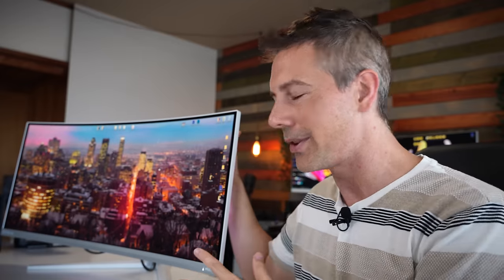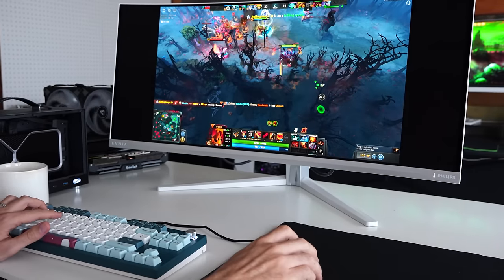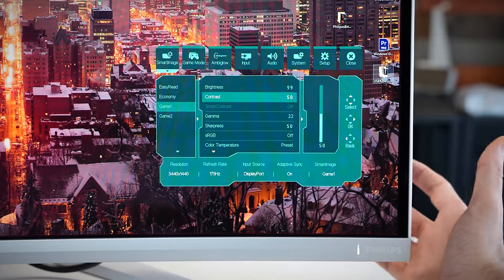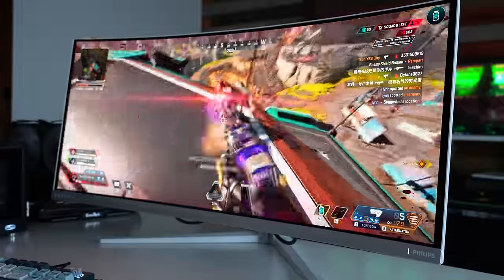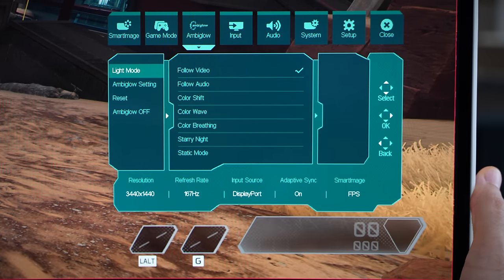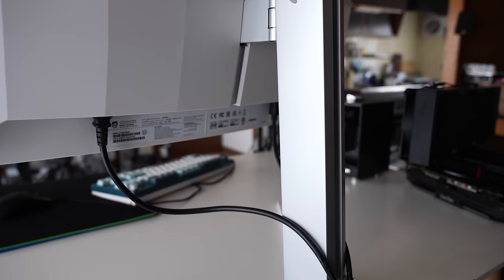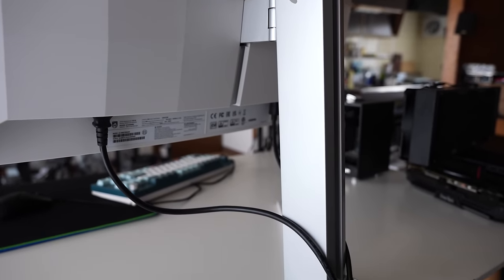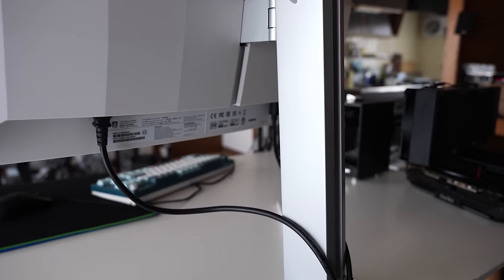THE BEST gaming monitor that's sold out... (Philips Evnia 34M2C8600 QD-OLED review)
The QD-OLED 34" Ultrawide 3440 x 1440p 21:9 Samsung Panel is STUNNING, featuring a 2H anti-glare coating, that is... full gloss, so you get the benefits of both worlds (explained later), and Philips have implemented this with their Evnia line up to near perfection.  The Input lag is virtually zero (tested) and the response times are under 1ms, at 175Hz with freesync support that works from 48-175hz, it is bound to make any gamer have a great time.  Though there are some drawbacks which will will discuss in today's review.

Check out the monitor here when it is ready (it's currenty backordered).

Chapters